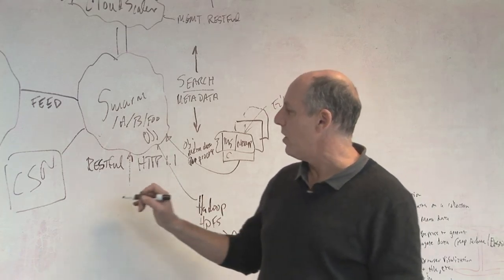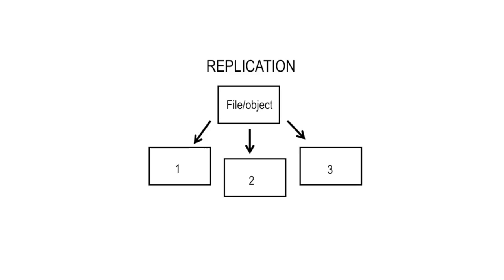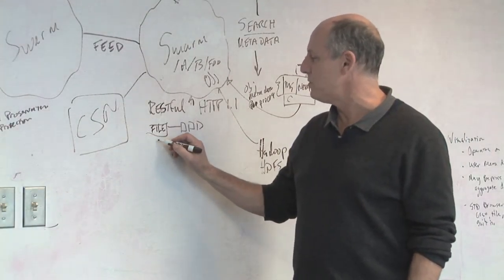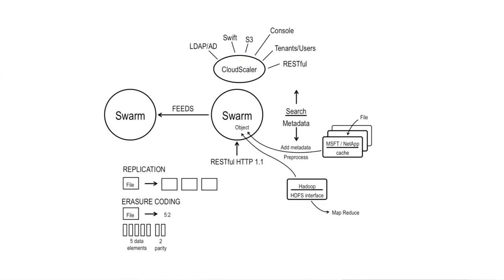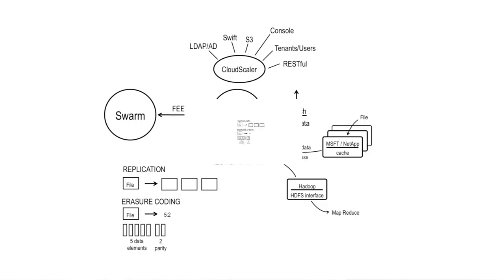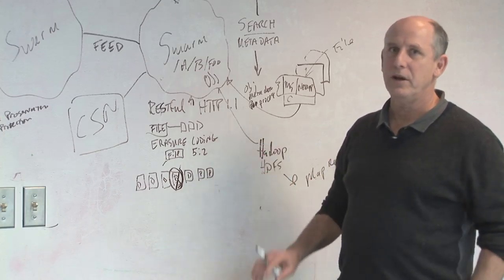Caringo Chalk Talk with Jonathan Ring Part 6